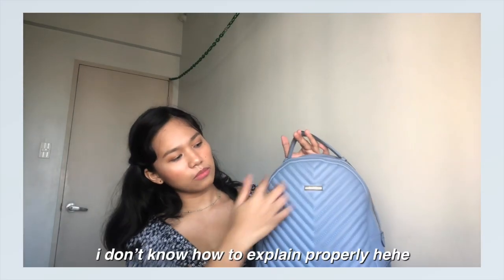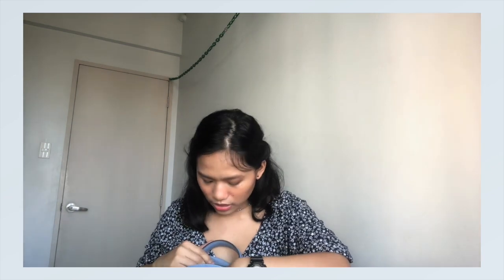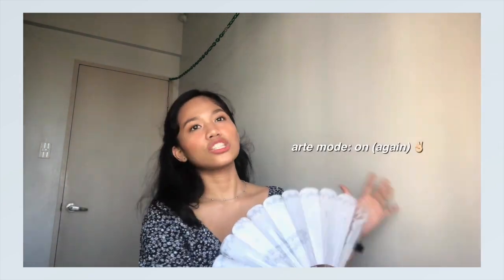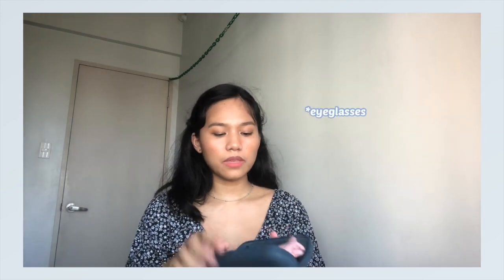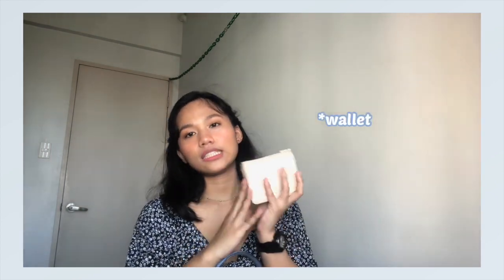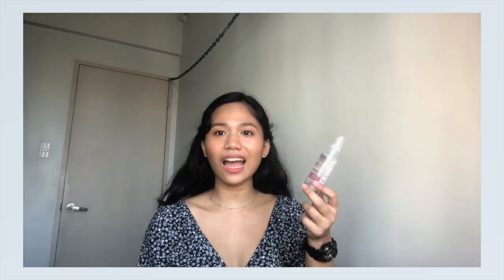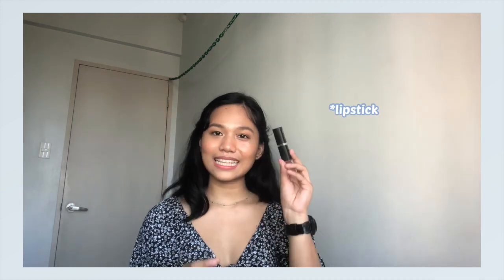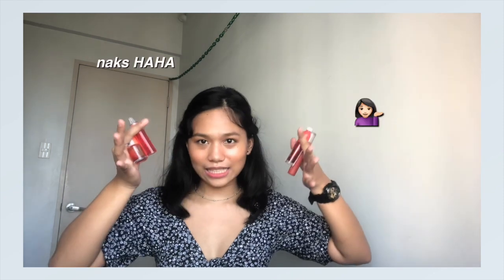What's inside my bag? | Kristalyn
Olà, I'm back again with another video and if you want to know what's inside my bag then keep on watching. I'm sorry I don't have a proper outro in this video, I'll make it better on my next video hehe ✌🏻 Enjoy watching and if you like this video don't forget to subscribe, like, share and comment below any video suggestions you want me to do.

Let’s talk!

- xoxo, tal